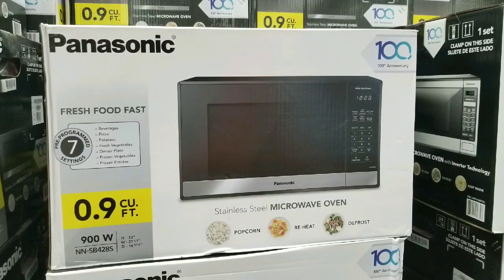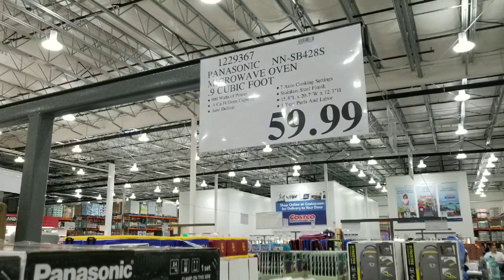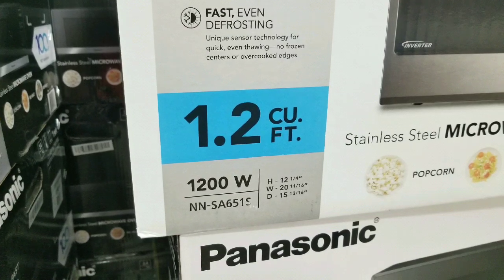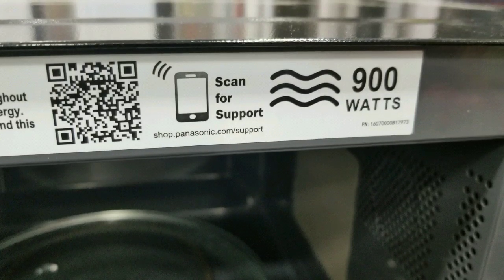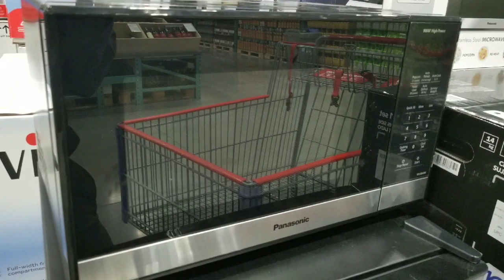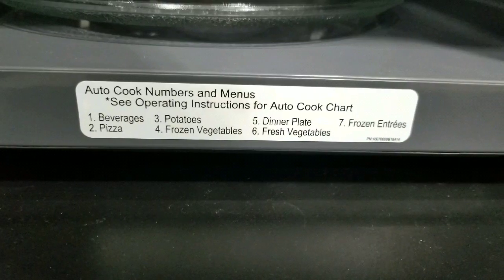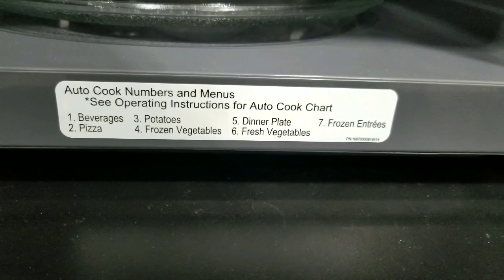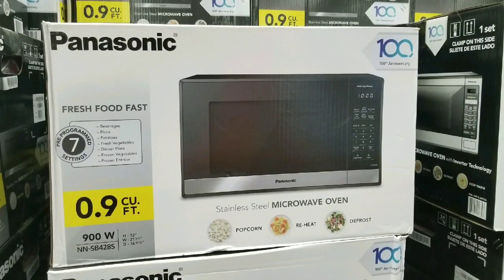Costco! Panasonic Microwave .9 Cubic Foot $59!!!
With school starting up in a couple of months, Costco has the  Panasonic .9 cubic foot microwave for $59!!!  Similar microwaves online are sold for about $80 Good for small compact spaces.